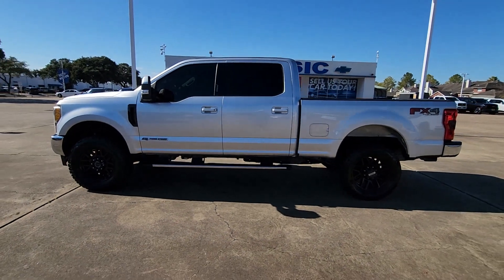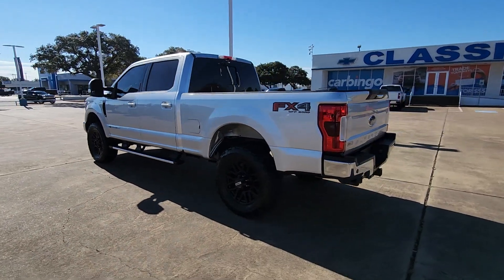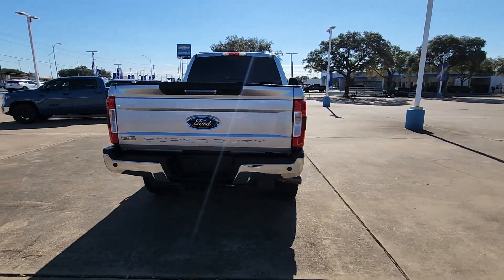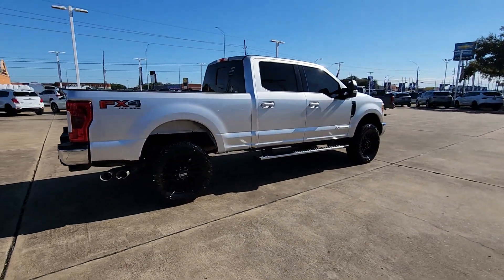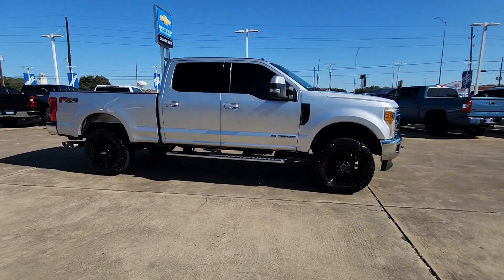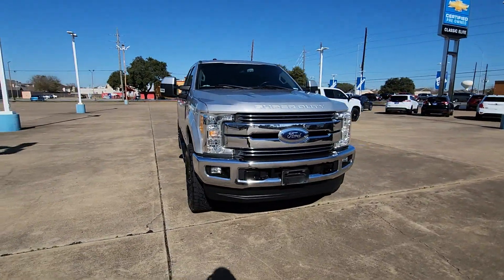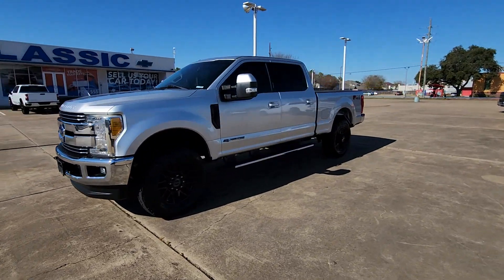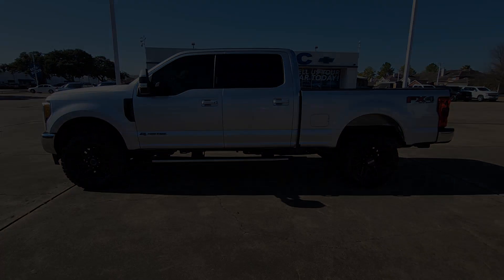2017 Ford F-250SD Houston, Katy, Brookshire, Rosenberg, Sugarland WTHEE62808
Ingot Silver Metallic Used 2017 Ford F-250SD Lariat available in 8100 S Texas 6, Houston, Texas at Classic Elite Chevrolet. Servicing the Houston, Katy, Brookshire, Rosenberg, Sugarland, TX. area.

CARFAX One-Owner. Clean CARFAX. Ingot Silver Metallic 2017 Ford F-250SD Lariat 4WD TorqShift 6-Speed Automatic Power Stroke 6.7L V8 DI 32V OHV Turbodiesel *ONE OWNER* F-250 SuperDuty Lariat 4WD 110V/400W Outlet 4-Wheel Disc Brakes Air Conditioning Automatic temperature control Colored Front & Rear Rancho Branded Shocks Dual front impact airbags Easy Entry/Exit Memory Drivers Seat Feature FX4 Off-Road Package GVWR: 10000 lb Payload Package Hill Descent Control Lariat Value Package LED Box Lighting Memory Power-Adjustable Pedals Order Code 608A Power driver seat Power Heated/Cooled Driver Seat w/Memory Power Heated/Cooled Passenger Seat Power steering Power windows PowerScope Trailer Tow Mirrors w/Memory Radio: Premium Sony Audio w/Single-CD/MP3 Player Remote keyless entry Remote Start System SiriusXM Radio Steering wheel mounted audio controls SYNC 3 Communications & Entertainment System Traction control Unique FX4 Off-Road Box Decal.brbrRecent Arrival! Odometer is 3337 miles below market average!brbrAwards:br * 2017 KBB.com Brand Image Awards * 2017 KBB.com 10 Most Awarded BrandsbrbrbrReviews:br * Power Stroke turbodiesel V8 generates immense power and torque; stronger frame and suspension enable increased payload and tow ratings; aluminum body reduces overall weight and improves efficiency; spacious new cabs offer many convenience and technology options. Source: EdmundsbrbrWe proudly sell and service the Greater Houston Area. Including: Angleton Alvin Baytown Pasadena LaPort Texas City Channelview Humble The Woodlands Spring Conroe Spring Branch Memorial Cypress Jersey Village Katy Cinco Ranch Fulshear Bryan College Station League City Galveston Sienna Plantation Richmond Rosenberg El Campo Wharton Missouri City and Sugarland. Call to save money and time. At Classic Elite our motto is what we live by everyday. So Relax. and Enjoy the Difference.